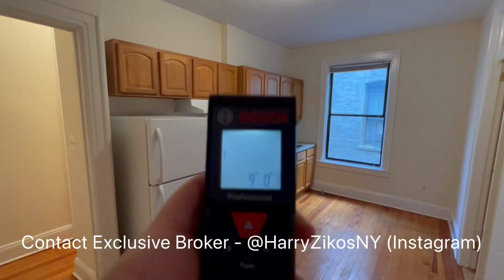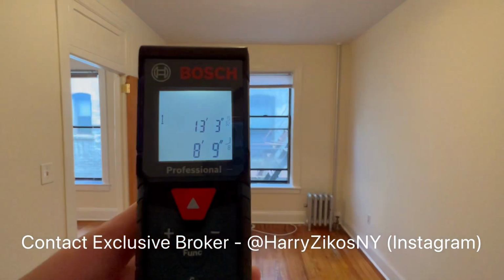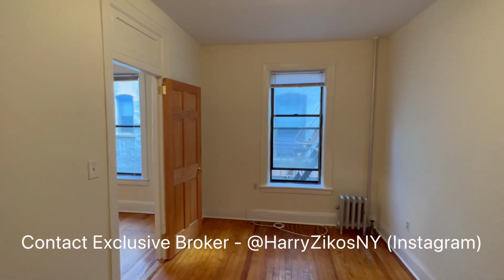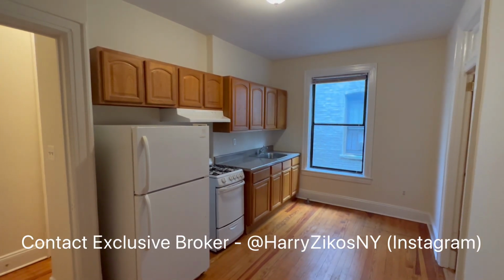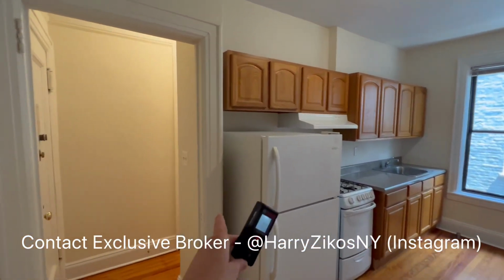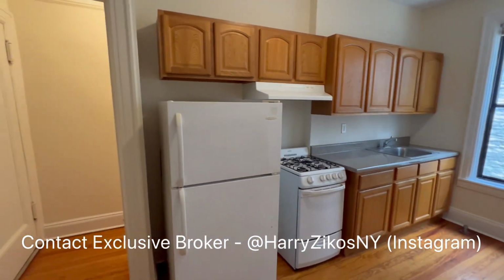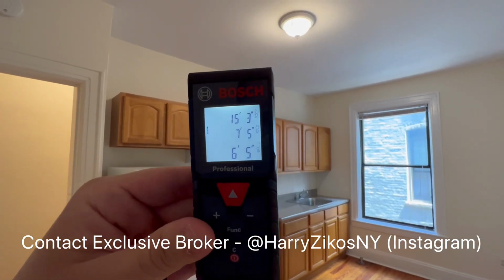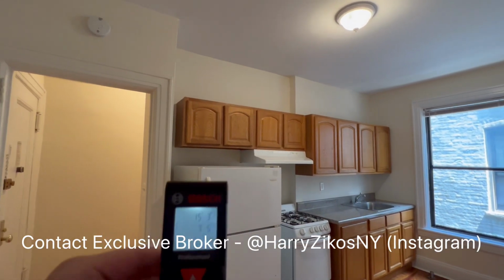Exclusive: 31-37 34th Street, Astoria, NY - APT 2B - Apartment Walk Through Tour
Enjoy all of the conveniences and neighborhood amenities from your new home in the "Heart of Astoria!"

The apartment features high ceilings, hardwood floors, a separate windowed kitchen, and 2 closets. Heat and hot water utilities are included in the rent. The earliest the apartment will be available to move in is immediate to July 15th 2022.

The building is centrally located only a few short moments away from the best bars, clubs, restaurants, cafes, gyms, organic markets, convenience stores and boutiques. Not to mention how close the property is to the N, W, M & R train stations off of the Broadway & Steinway Street stations. This apartment is certainly a Manhattan commuter's dream!

There is a strict NO PETS policy.

Contact Harry Zikos today for more information on this exclusive lease opportunity!